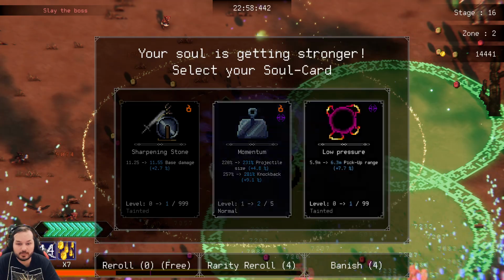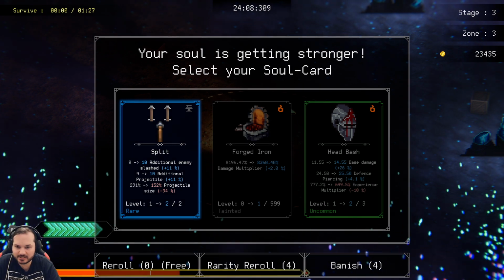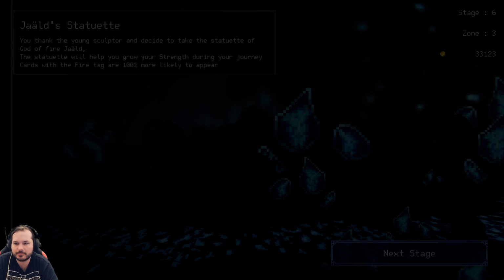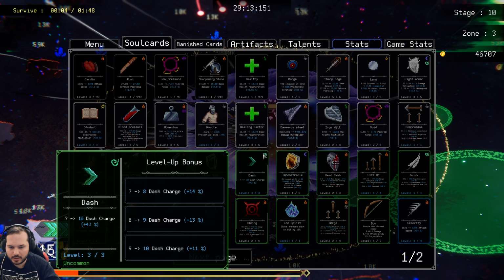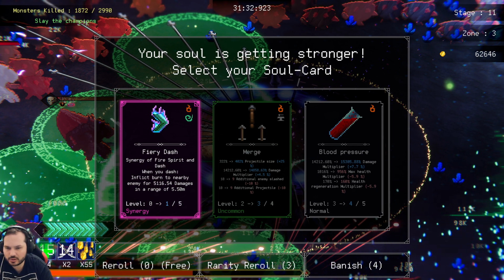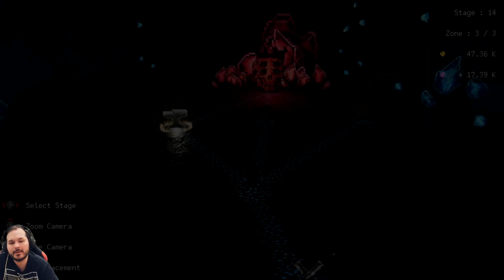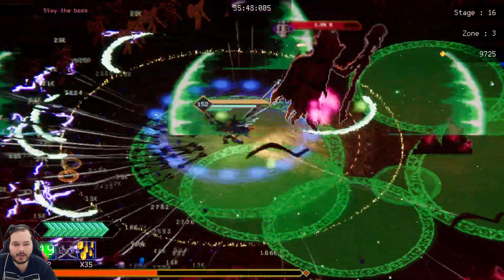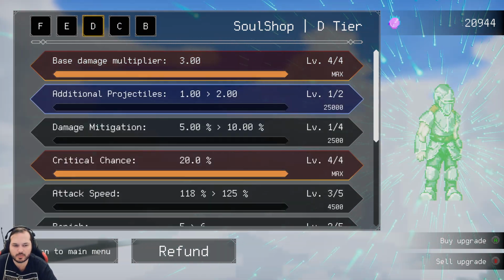Pikes-a-plenty! - Rogue: Genesia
Walk upon a new world and slay foes endangering it. Rogue : Genesia is an action rogue-lite game, where you fight relentless hordes consisting of hundreds and thousands of monsters, carve your path through their ranks, defeat the boss and save one of the many worlds.